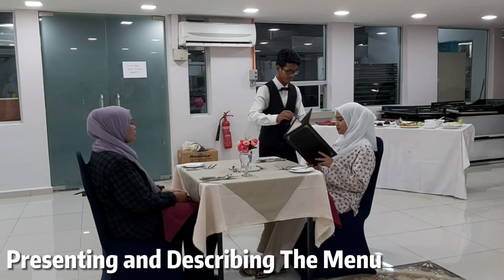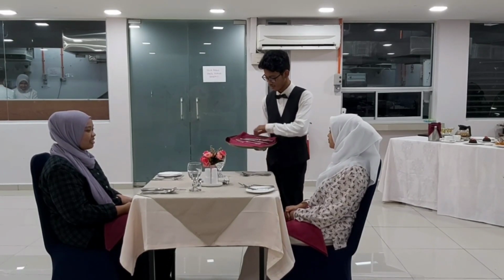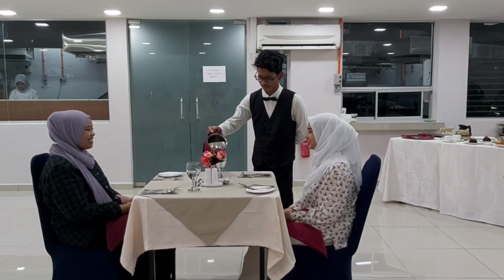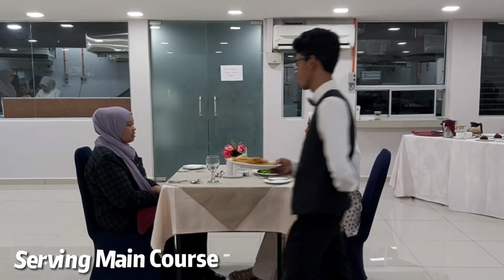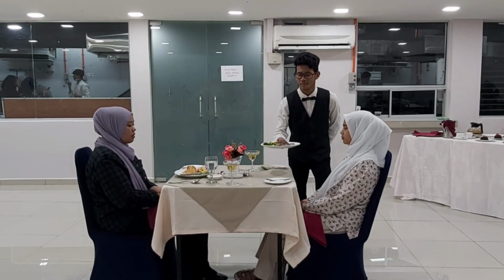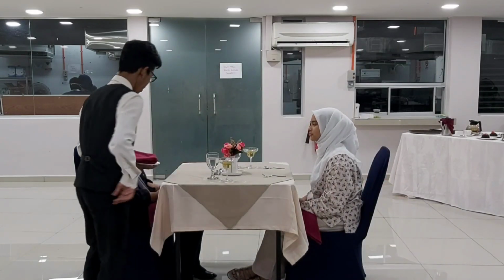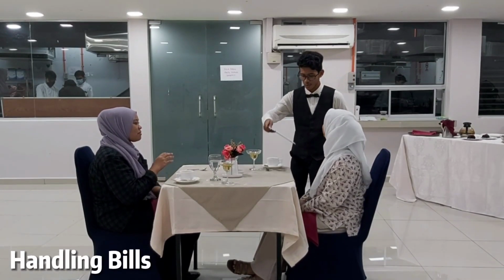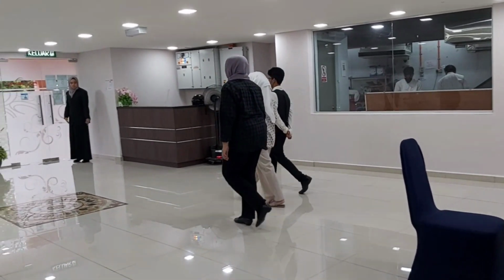K1 - A | Restaurant Service | Service Sequence | PMKL | DHM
Are you curious or confused as to how a fine dining restaurant serves their guests? Well, this video answers your question.

Warm regards!
The following is a list of videos produced by DHM Semester 4 PMKL students. Their group was required to produce a video on the topic of Service Sequence for the Restaurant Operation module.
Everyone is invited to rate and "LIKE" the best video from the youtube link. The video that gets the most "LIKE" is counted as the winner.

DHM@PMKL